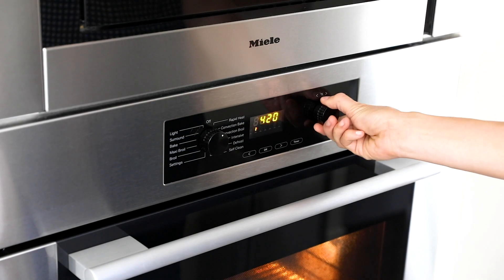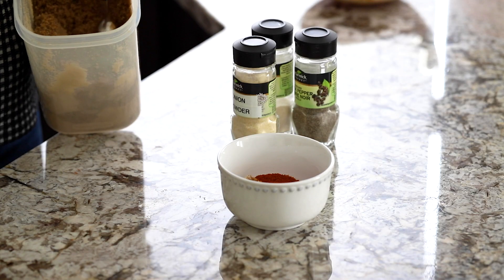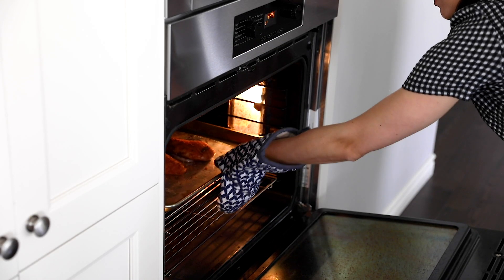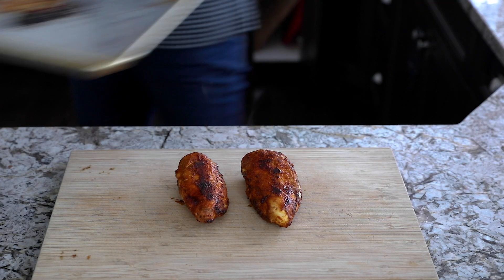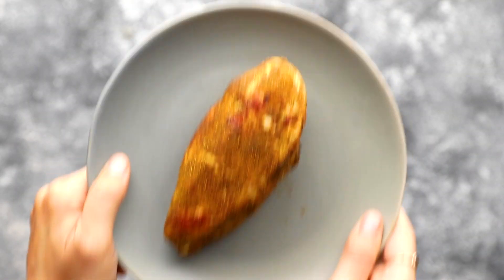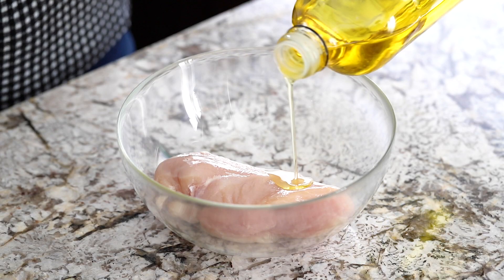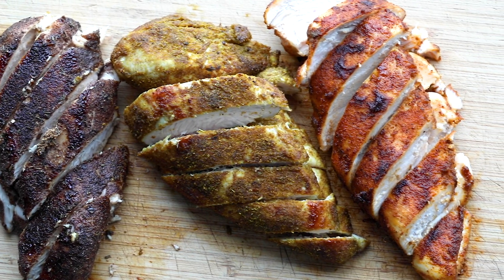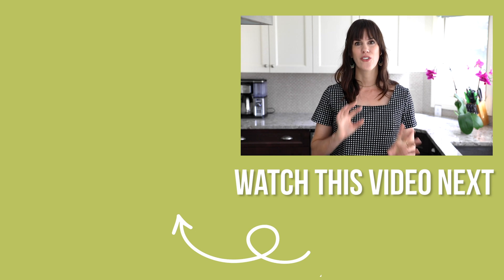LEVEL UP your Baked Chicken Breast! | 3 Flavors & Tips for Juicy Chicken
Perfect baked chicken breast- a no fail method for perfect juicy chicken breast each and every time! Rubbed with the most delicious seasoning and baked to perfection, this is a crowd pleaser recipe.

JUMP TO:
00:20 - Reasons you’re going to love meal prepping this perfect baked chicken breast
00:51 - Important Tips for Baking Chicken Breast:
1) Pick the right temperature (I suggest high to keep the moisture locked in)
2) Pick the correct cook time, depending on the size of your chicken breast.
3) Always rest your baked chicken breast.
02:12 - Step by step directions for the base recipe
02:34 - How to make the spice rub (recipe below)
03:36 - Test temperature with digital thermometer to ensure the chicken has reached 165ºF
04:31 - Two other flavours - Indian Spice Blend and Jerk Chicken Seasoning.
05:24 - Tips for meal prep.

RECIPE INGREDIENTS:

4 chicken breasts
1 tablespoon olive oil

Rub

4 teaspoons paprika
4 teaspoons brown sugar
1 teaspoon onion powder
1 teaspoon garlic powder
1 teaspoon black pepper
1 teaspoon salt

Instructions
1. Heat oven to 450°F.
2. Toss chicken with olive oil.
3. Stir together the rub and sprinkle over chicken breasts. Turn chicken breasts until completely coated in rub.
4. Place on sturdy baking sheet, leaving 1-2 inches between the chicken breasts.
5. Bake for 10 minutes. Flip and return to the oven. Bake chicken for total time according to size of chicken breast:
     *5 oz (12-15 min)
     *7 oz (15-20 min)
     *10 oz (20-25 min)
or until the internal temperature reaches 165°F.
4. Remove from oven and cover with a baking dish for 5-10 minutes.
5. Remove baking dish and transfer to a cutting board. Cut against the grain and serve.

EQUIPMENT
Digital thermometer
Baking sheets

Have any questions about something in the video? Ask in the comments below!

XO

Denise